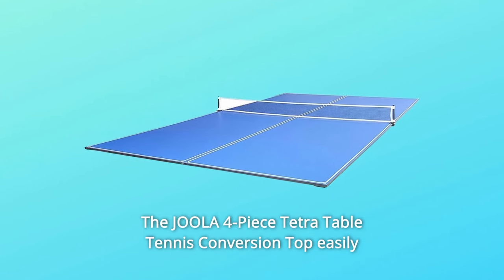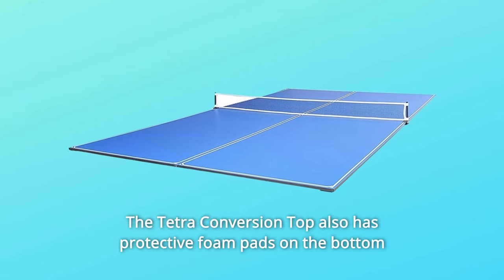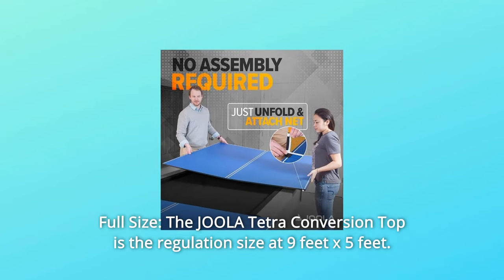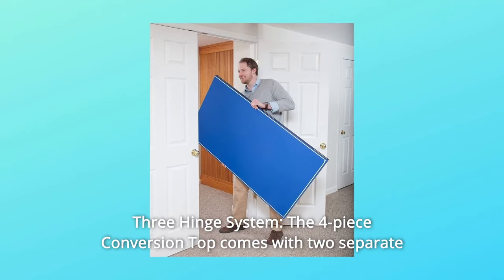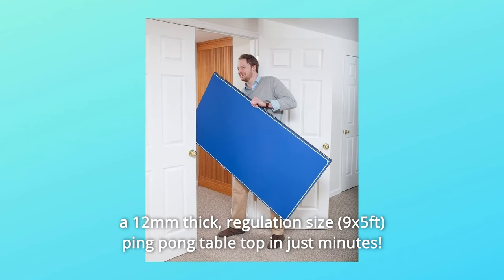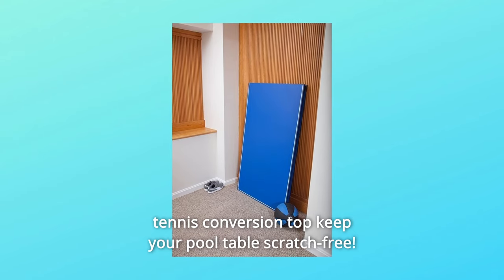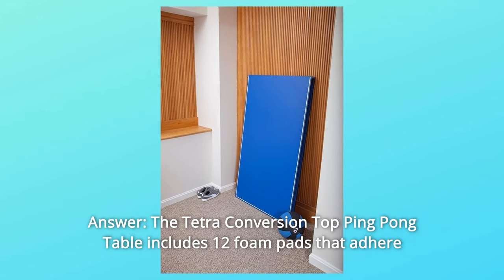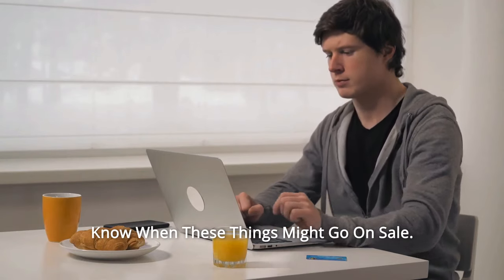JOOLA Tetra - 4 Piece Ping Pong Table Top for Pool Table Review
Check Amazon's latest price (These things might go on Sale)

The JOOLA 4-Piece Tetra Table Tennis Conversion Top quickly transforms your billiard table into a full-size table tennis table, allowing you to enjoy the best of both worlds. JOOLA tables are designed with the consumer in mind. We aim for both quality and ease of installation. The 4-piece Conversion Top is made up of two distinct parts, each of which is made up of two similar pieces connected by a three hinge system. The Tetra Conversion Top requires very little construction time. Simply unfold the table halves, put them on the pool table, and secure the accompanying net set. The Tetra Conversion Top also includes protective foam pads on the bottom to prevent scratches on your billiard table during play and setup. Billiard tables 7feet 8feet in length are recommended. Begin playing like a champion with equipment designed just for champions!

Number 1: Separate Table Halves: The JOOLA Tetra Conversion Top's two halves may be simply removed and folded for compact storage.

Number 2: Full Size: At 9 feet x 5 feet, the JOOLA Tetra Conversion Top is the standard size.

Number three, it's lightweight: The JOOLA Tetra Conversion Top weighs just 85 pounds, which is less than half the weight of a conventional table tennis table.

4th. 12mm Blue Playing Surface: The 12mm blue playing surface provides excellent bounce and durability.

Number 5: Custom Net and Post Set: The JOOLA Tetra Conversion Top comes with a custom-style net that is quick to construct and connect.

Number 6: Three Hinge System: The four-piece Conversion Top is made up of two distinct halves, each of which is made up of two similar parts connected by a three-hinge system.

JOOLA: AN OLYMPIC TABLE TENNIS BRAND TRUSTED FOR MORE THAN 60 YEARS: Since its inception in the 1950s, JOOLA has been the proud sponsor of the world's most prestigious events, including the Olympics, World Championships, and US Open. All-levels equipment is available.

Number 8: CONVERT ANY TABLE: In just minutes, you can transform any billiard, air hockey, dining, or picnic table into a 12mm thick, regulation size (9x5ft) ping pong table top! (Minimum length of table underneath: 7ft. / Minimum width: 3ft.)

Number 9: COMPACT STORAGE: JOOLA Tetra's 4-piece Table Tennis Table hinge design simplifies conversion and storage, giving it an edge over a conventional ping pong table.

TEN. NO HASSLE, CONVENIENT QUICK SET-UP: It comes 99 percent constructed, and you'll be ready to play in 3 minutes! Simply attach the ping pong net on the conversion top's surface. When you're done playing, just remove the tops and you're back to billiards.

SCRATCH-FREE PROTECTION: Protective pads on the bottom of the table tennis conversion top prevent your pool table from being scratched! Simply place the pads supplied on the bottom of the converter top.

Commonly Asked Questions:

Question #1: According to the description, the playing surface is 1 inch thick. Is it really one inch thick?
The Tetra Ping Pong Conversion Top is 12mm thick, or about 0.47 inch thick.

Question #2: If I purchase the Eastpoint sports billiard pool table 87 inch, would this ping pong table cover it without harming it?
Answer: The Tetra Conversion Top Ping Pong Table comes with 12 foam pads that attach to the pool table topper's bottom. The ping pong table surface is 108 inches in length. The foam pads on your 87 on the pool table will offer enough protection and stability with 12 distinct touchpoints. While this should suffice, we also have ping pong conversion tops with full-foam backings available.

Searches related to JOOLA Tetra - 4 Piece Ping Pong Table Top for Pool Table Review

JOOLA Tetra 4 Piece Ping Pong Table Top for Pool Table
JOOLA Tetra Ping Pong Table Top for Pool Table
JOOLA Tetra Ping Pong Table Top
JOOLA Ping Pong Table Top
Ping Pong Table Top
JOOLA Tetra 4 Piece Ping Pong Table
JOOLA Tetra Ping Pong Table